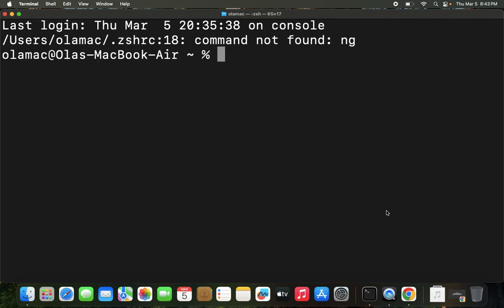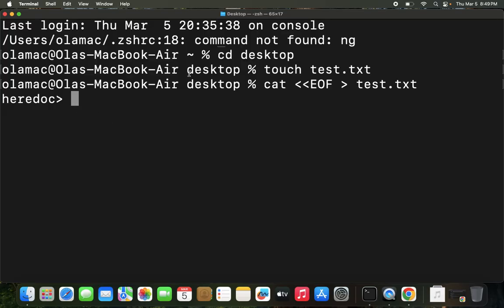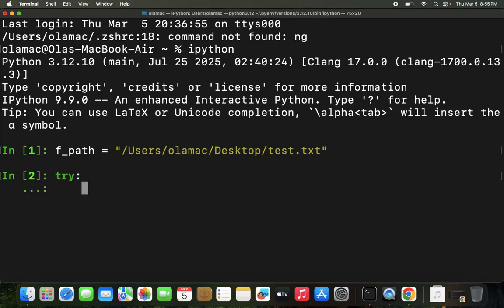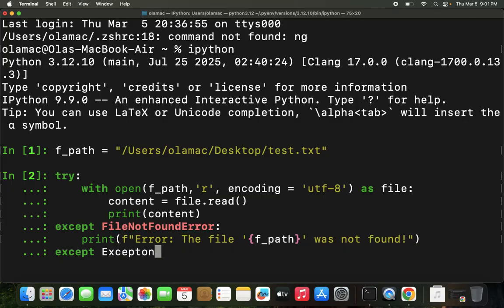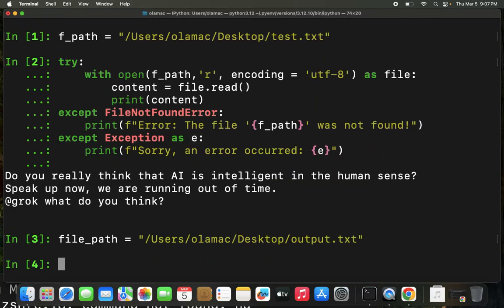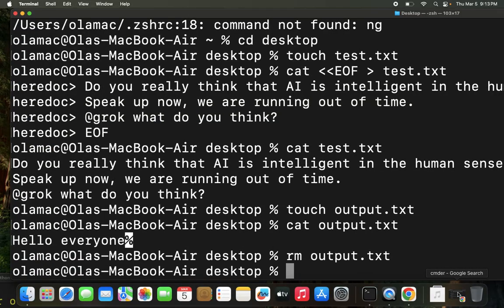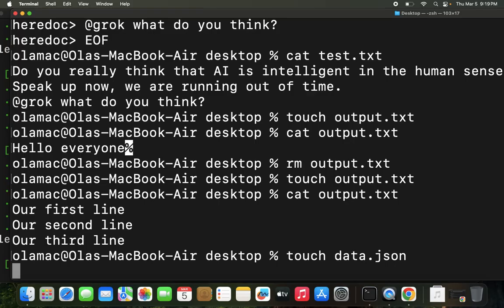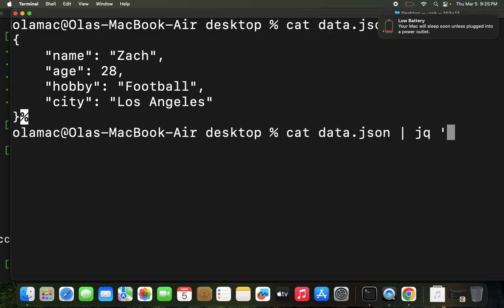Files and Operating system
In this video we implemented some of the common ways of reading and writing into OS file system with Python.